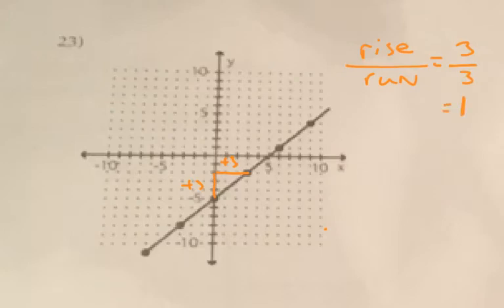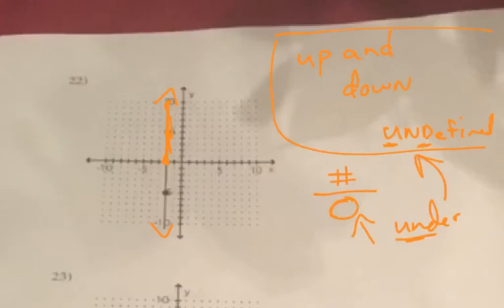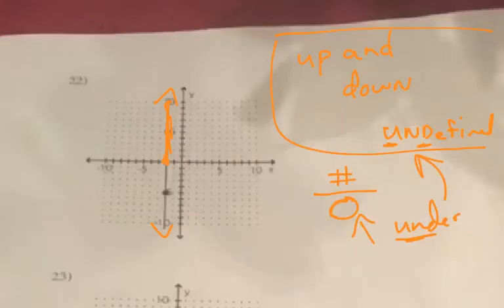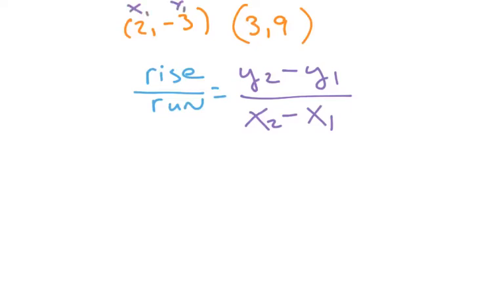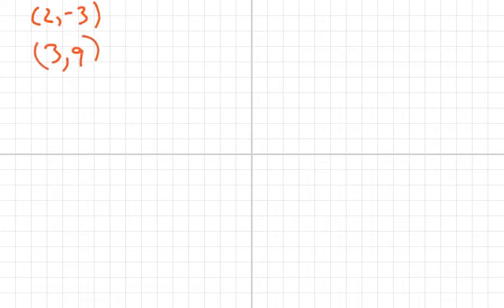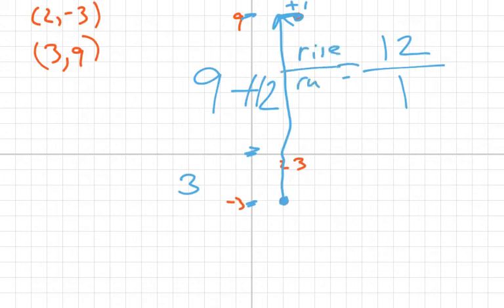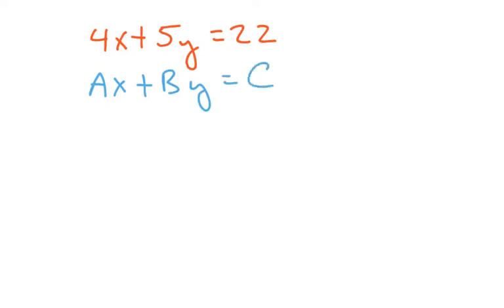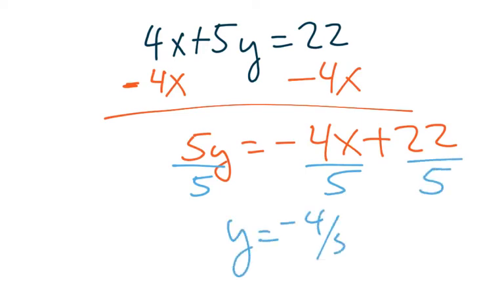Math 0309 post Test 3 22 thru 26